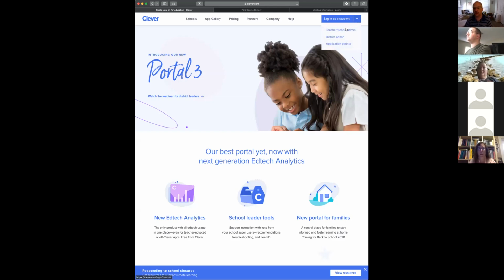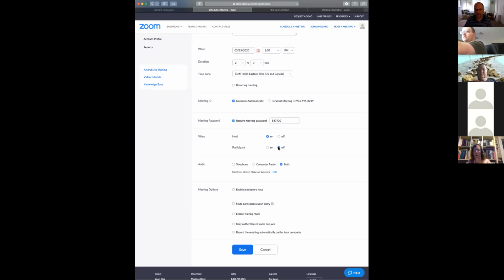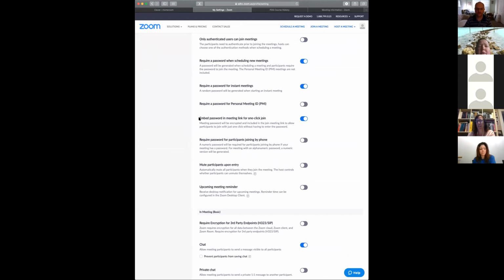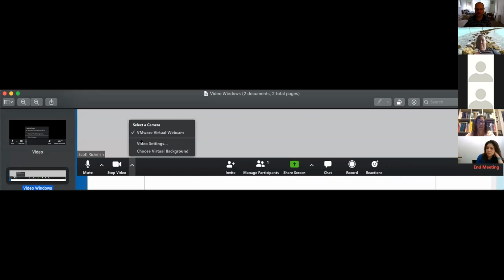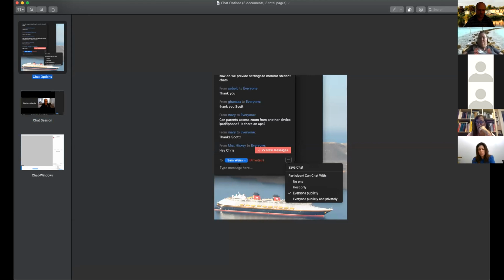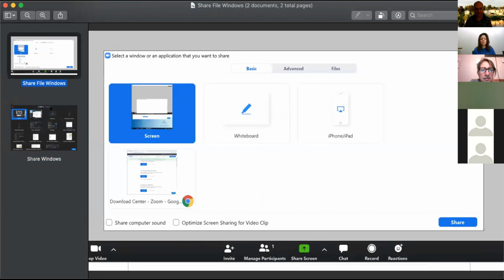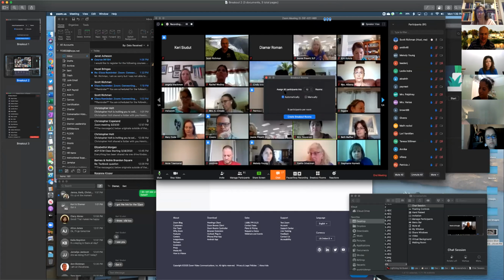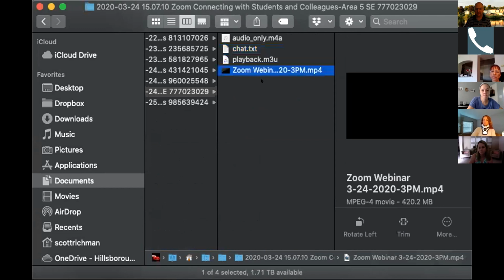Zoom Webinar 3 25 2020 830AM